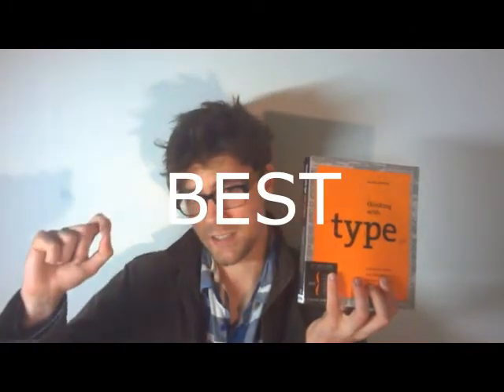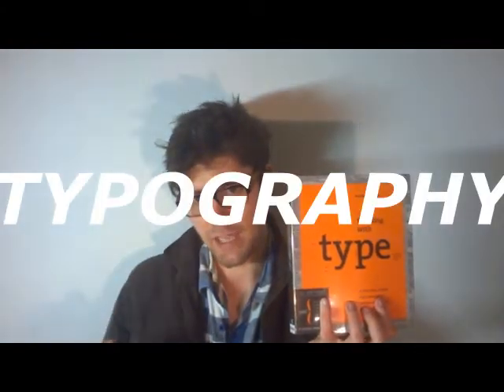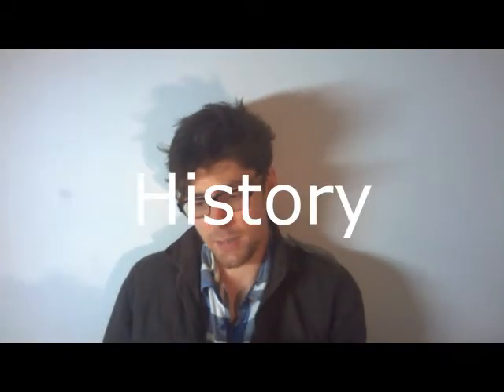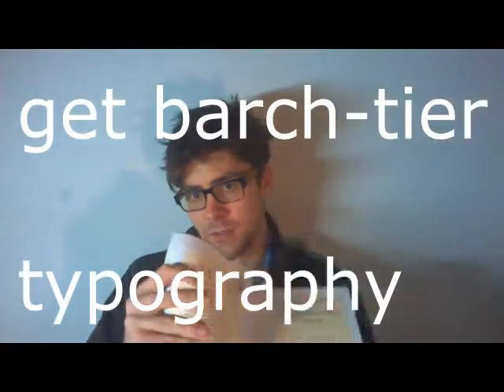BARCH's BOOK CLUB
Book lists .
.                IDN ::
.              Colors ::
.              Tao Of Jeet Kune Do ::
.              Mans seach for himself
.               The Power of Habit